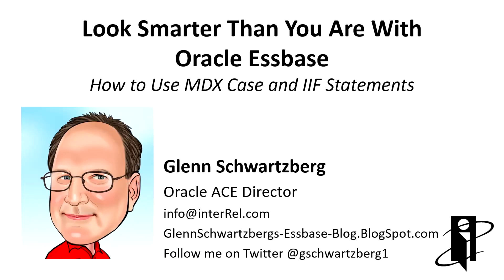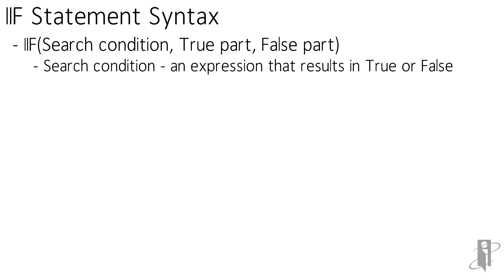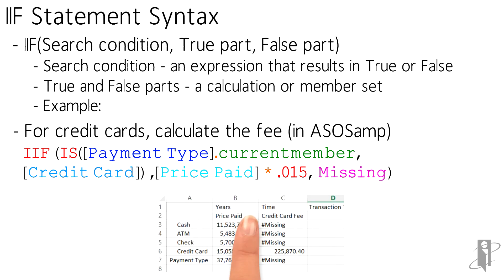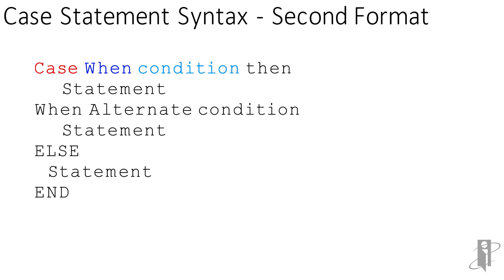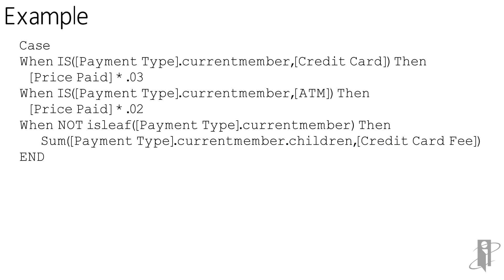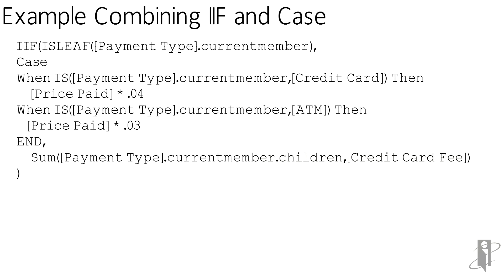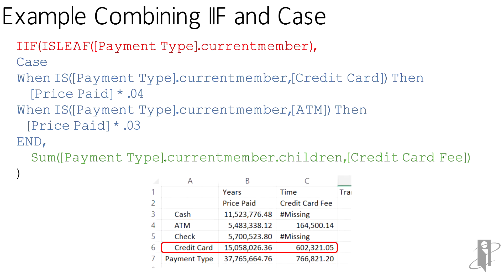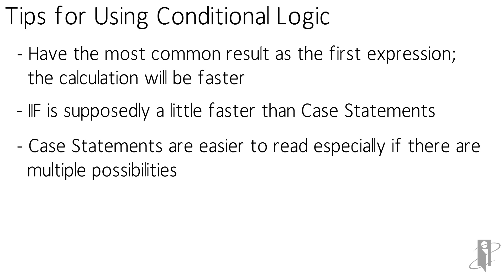Essbase MDX Case & IIF Statements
interRel presents Look Smarter Than You Are With Oracle Essbase: How to Use MDX Case and IIF Statements.

Glenn Schwartzberg